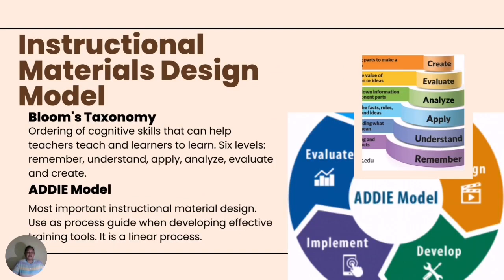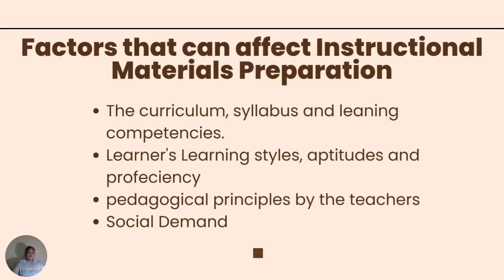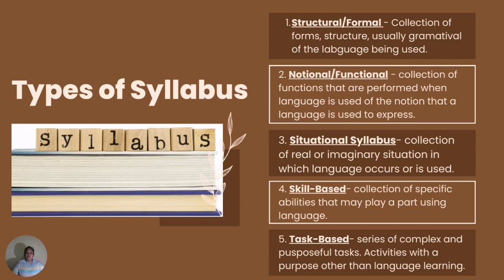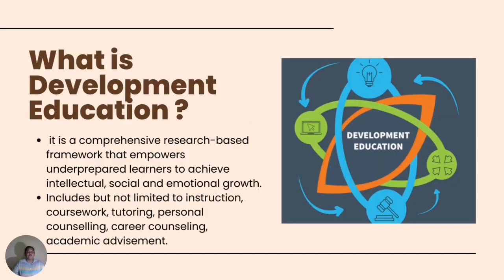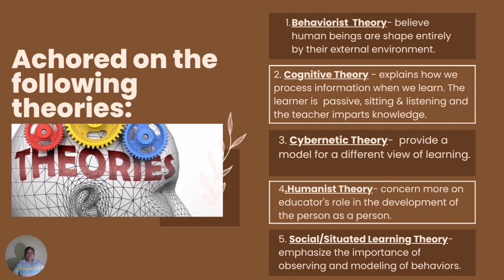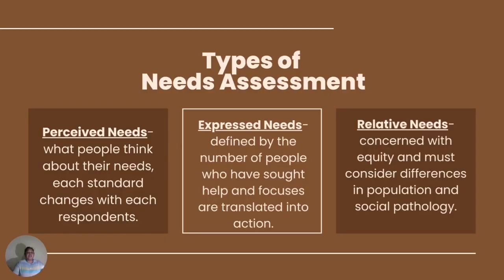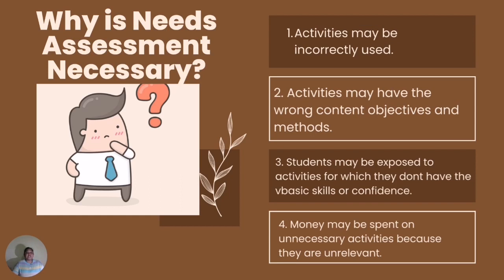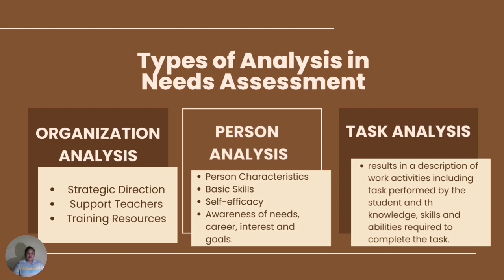Instructional Materials Development-Introduction (Topic#1)|RYNIEL JOY MORA